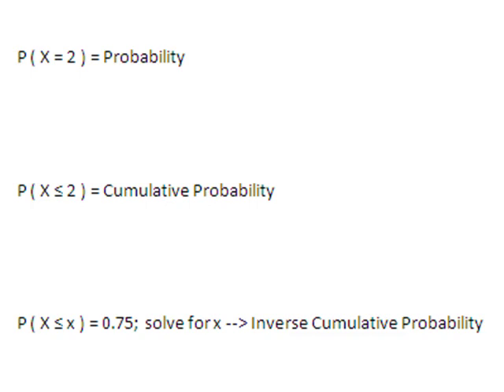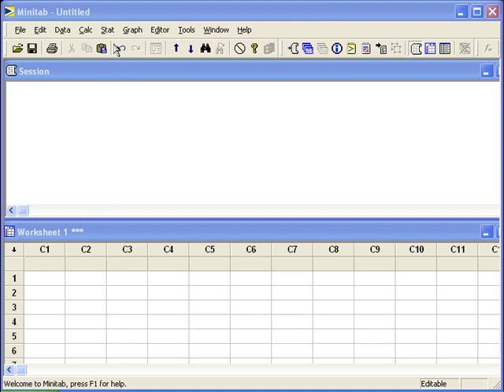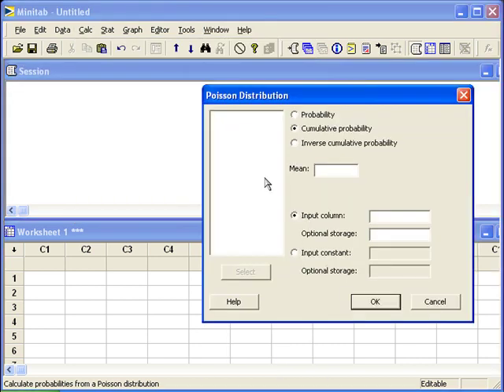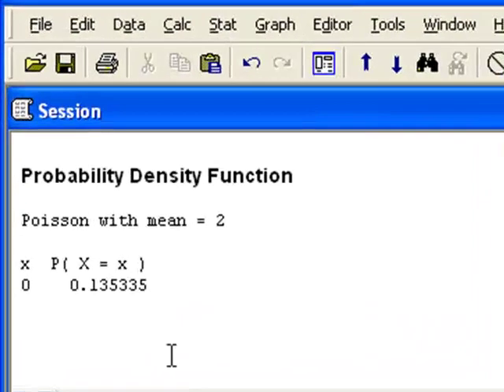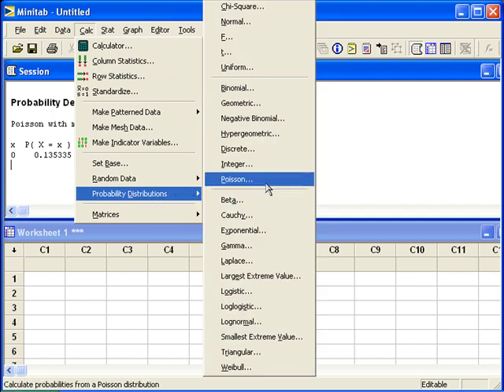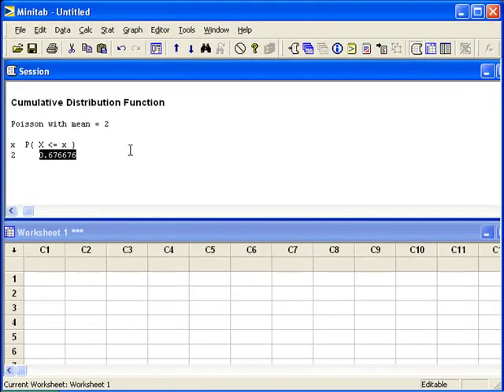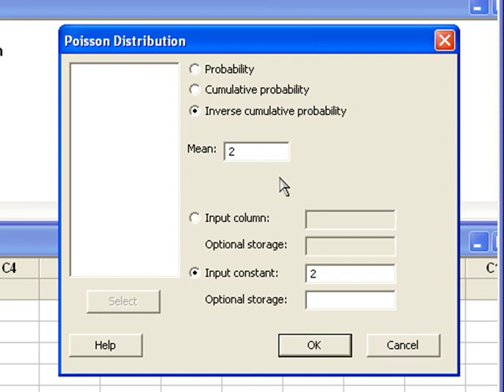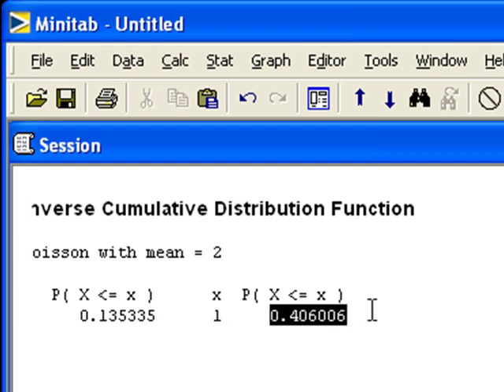07 Computing Poisson Probabilities in Minitab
Compute Poisson probabilities, cumulative probabilities, and inverse cumulative probabilities.